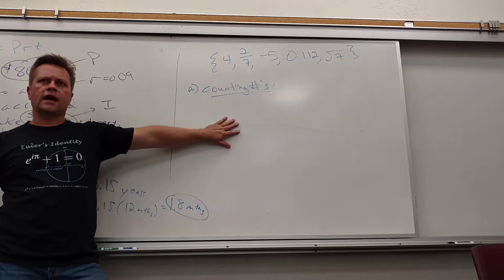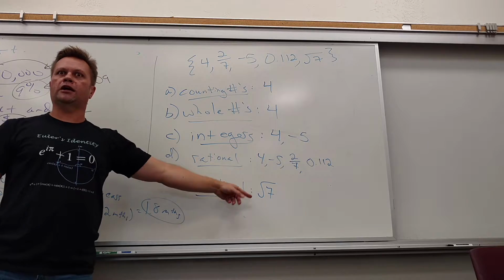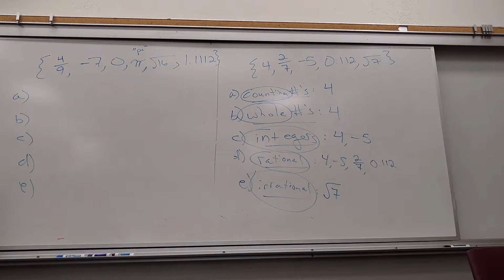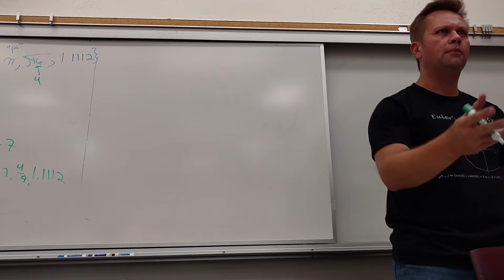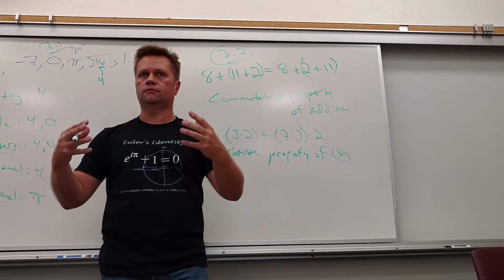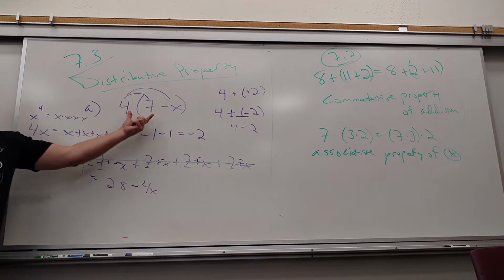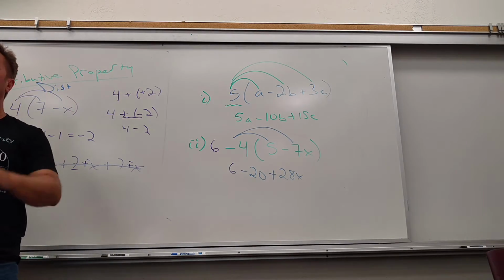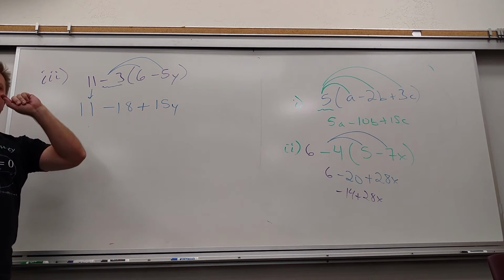Math 88, Nov 3 Lecture, Part 2